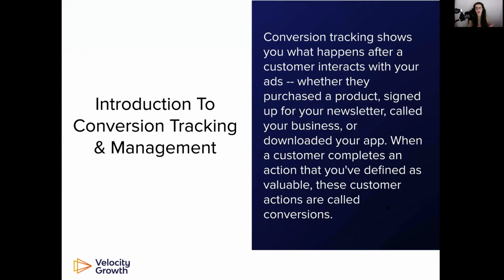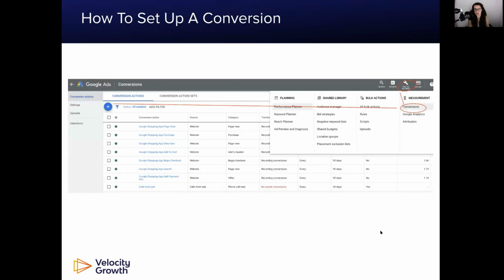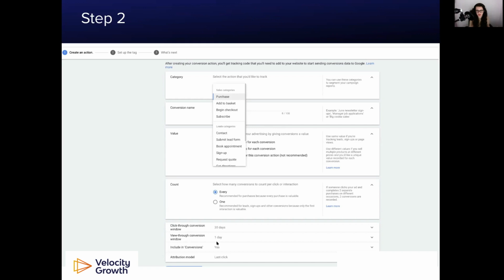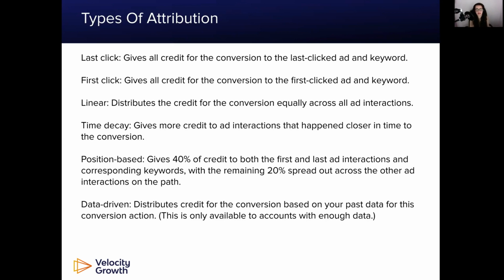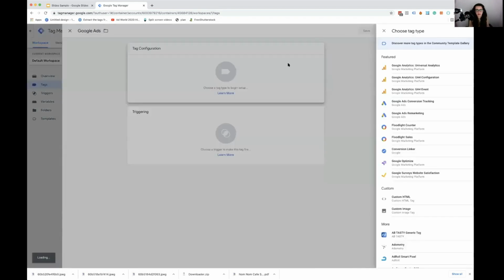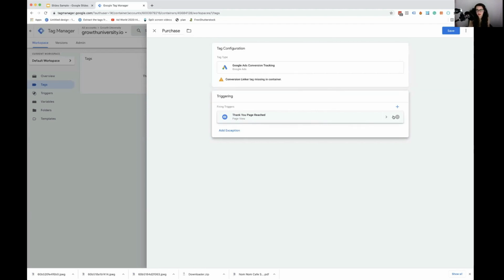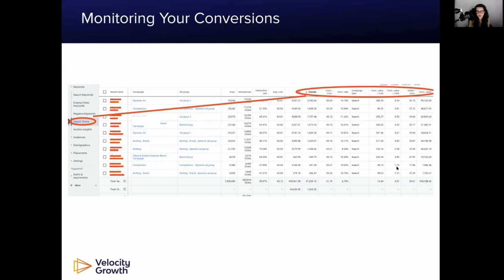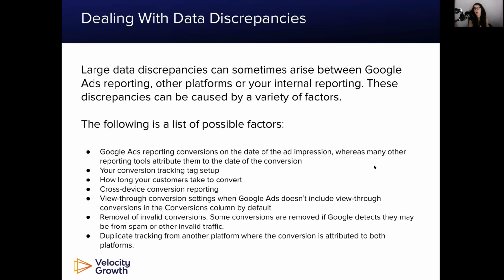Google Ads Module 5 - Conversion Tracking and Management